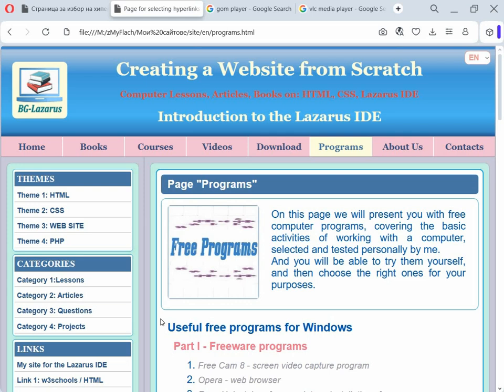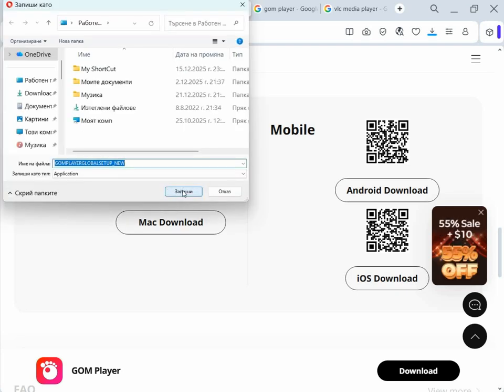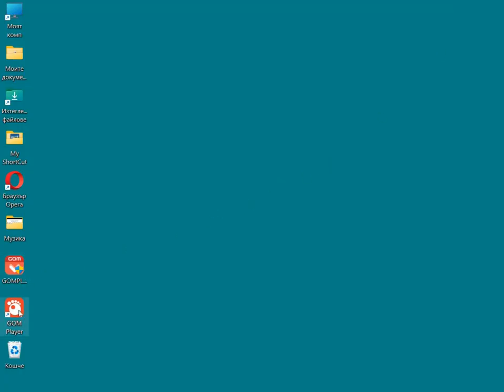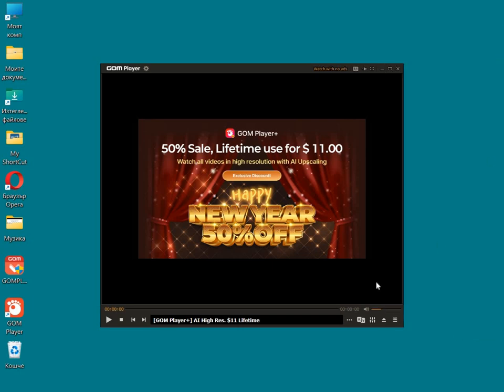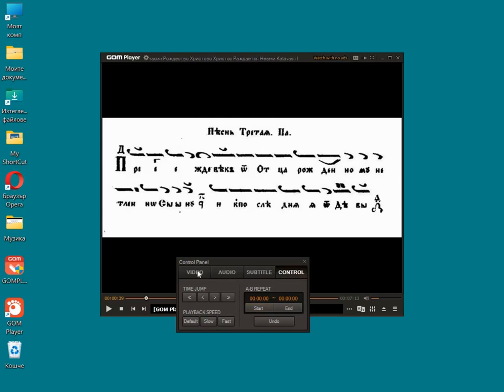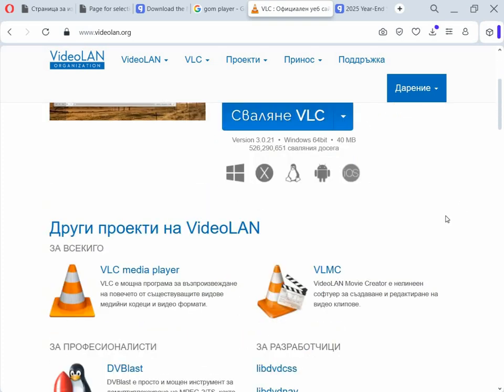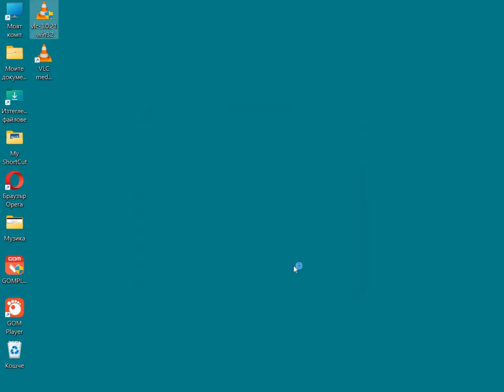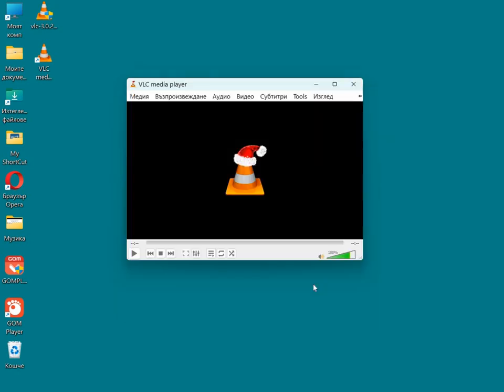Useful free programs for Windows- selected by me. 9.Video Players: Gom Player and VLC Player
In a series of videos, I will present you with useful, free programs (freeware and open source) that I use, which can help you in your daily work with your computer - music, cleaning, graphics, archiving, photo processing, texts and much more.

In this video, we will wrap up the music topic, and as I promised, I will make a video about the two video players that I use: Gom Player and VLC Player.

Gom Player is a program I started using a long time ago, but at the moment I don’t like the fact that it offers to download Avast antivirus together with it – this wasn’t the case the last time I downloaded and installed it on the computer of a close friend of mine. Nevertheless, I will include it, because I already promised to show it. And you, if you don’t want to download Avast, can simply decline and remove the checkmark, and it will not be installed.

VLC Player (VideoLAN media player) is a free, open‑source program that offers rich functionality and many features, and it works with almost all formats. Another interesting thing about it is that it is highly cross‑platform: Windows, Linux, Mac OS X, Unix, iOS, Android. It has no ads. And this is my preferred player at the moment.

And finally, I am sharing a link to the wonderful chants: Katavasiae of the Nativity of Christ (Christmas Katavasiae), which I used as an example of music in my video:

8. Three applications for working with MP3 files:
   - mp3Gain – for normalizing the volume of MP3 files
   - mp3Knife – a simpler tool for cutting out a part of an MP3 file

9. (Current programs) Two programs for working with video files:
   - Gom Player – a simpler video player

Here you will be able to read how to create your own website yourself, for free and from scratch! And you can also download parts of my book or purchase it. You can also purchase the course for Creating a website from scratch.

You can also purchase the course on Working with Databases in Lazarus IDE.

Best regards!